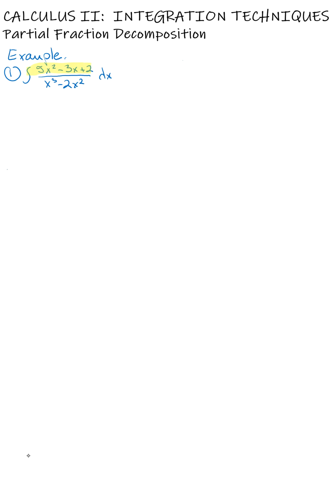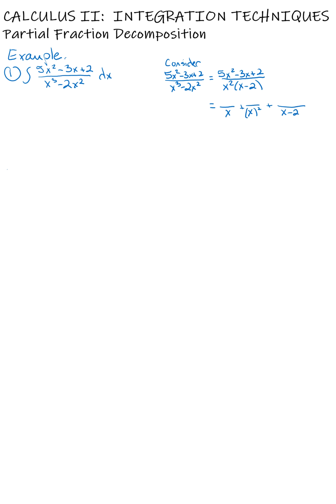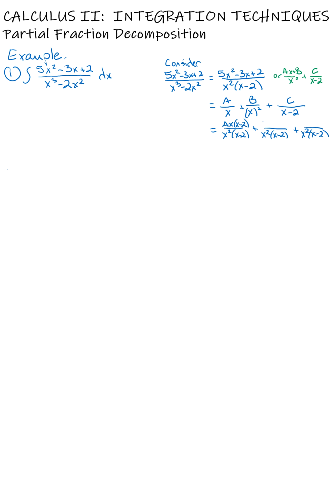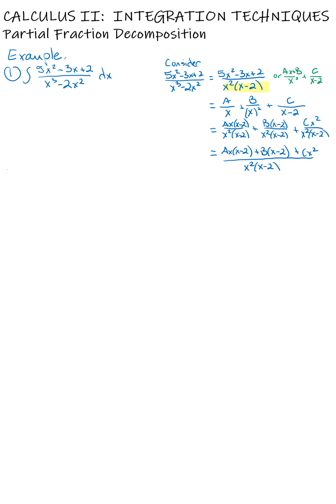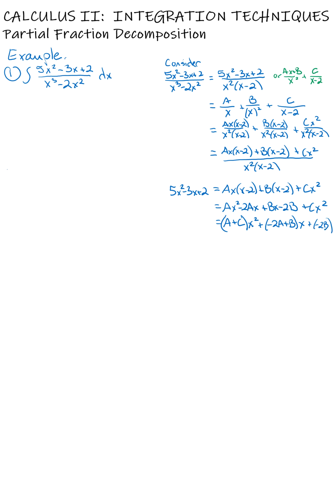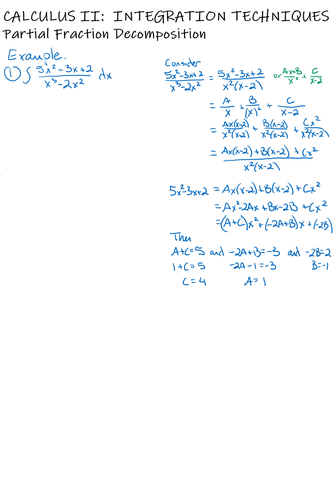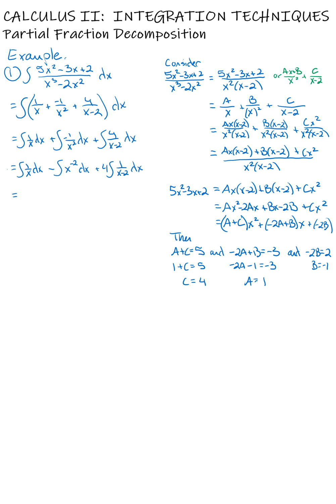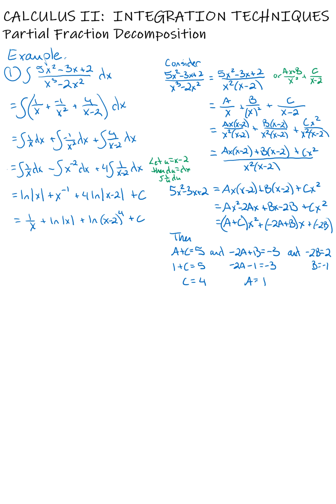Calculus II: Integration By Partial Fraction Decomposition